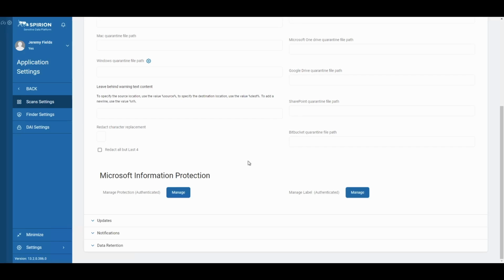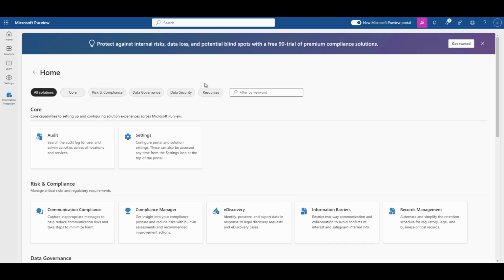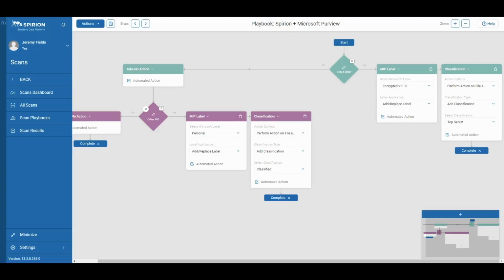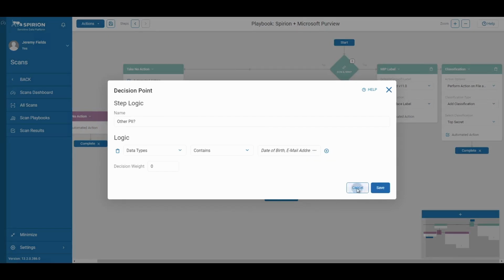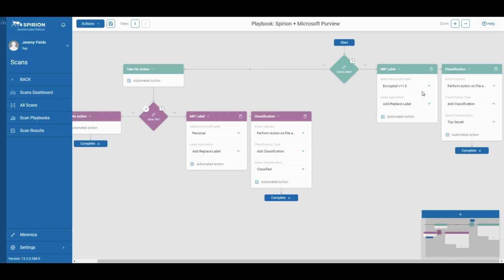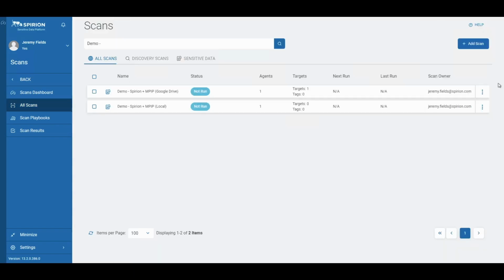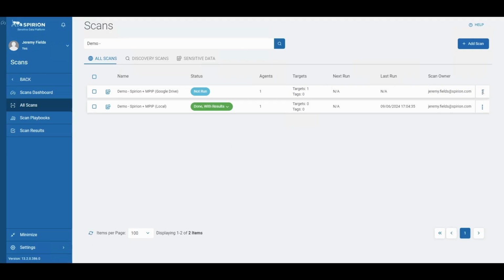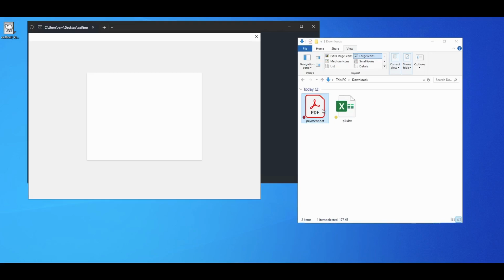Spirion SDP & Microsoft Purview Integration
The video details the integration of Spirion Sensitive Data Platform with Microsoft Purview Information Protection.